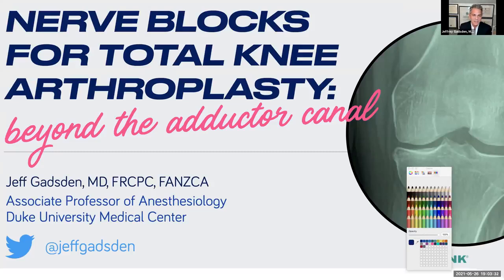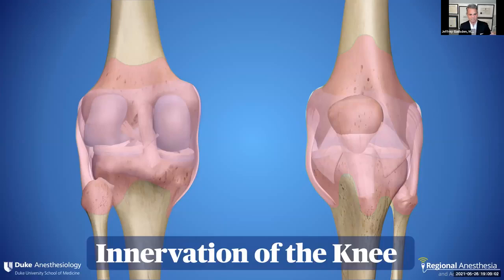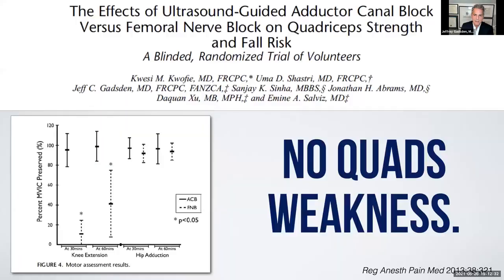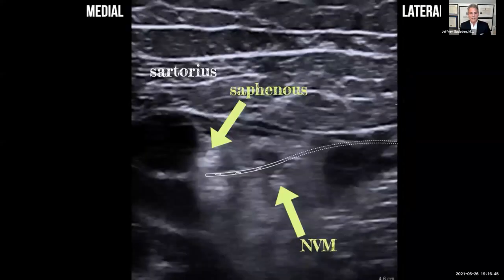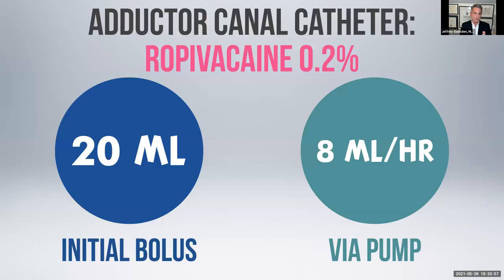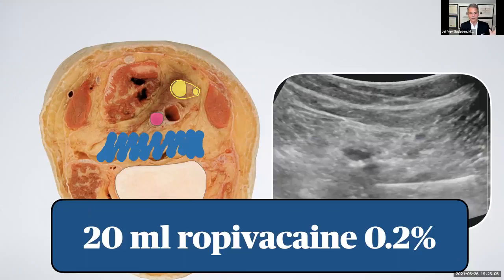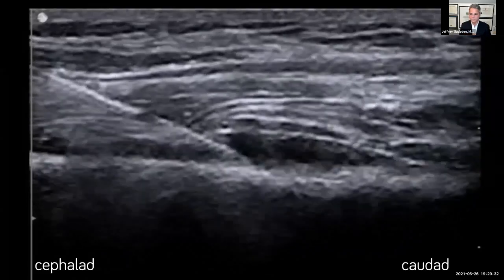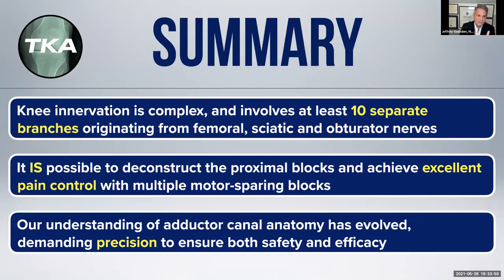Motor-Sparing Nerve Blocks: A New Approach to TKA Pain Management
In this webinar, Dr. Jeff Gadsden discusses the evolution of nerve block techniques for total knee arthroplasty (TKA) pain management. He explores the anatomy of the knee and the various nerve blocks that can be used to provide effective pain relief. Webinar originally recorded on May 26, 2021.

Key points:
• The evolution of TKA pain management, from extended hospital stays to earlier ambulation and discharge [00:43].
• The importance of regional anesthesia in managing pain for TKA patients [04:52].
• The complex innervation of the knee, including the sciatic and femoral nerves, along with the popliteal plexus [08:52].
• Motor-sparing blocks, such as the adductor canal, iPAC, and genicular nerve blocks, which provide analgesia without causing significant muscle weakness [11:21].
• The adductor canal block, which targets the saphenous nerve and the nerve to vastus medialis (NVM) [11:58].
• The iPAC block, which targets the popliteal plexus [23:49].
• Genicular nerve blocks, which target the superior medial, superior lateral, and inferior medial genicular nerves [26:21].
• A study showing that genicular nerve blocks significantly reduced opioid consumption in the first 48 hours post-surgery [30:19].
• Dr. Gadsden's current protocol for TKA, which includes spinal anesthesia, iPAC block, genicular nerve blocks, adductor canal block, and multimodal pain management [31:29].
• Dr. Gadsden's evolving understanding of adductor canal anatomy and how it has led to changes in his technique and improved patient outcomes [34:22].

Not all products are registered and approved for sale in all countries or regions. Indications of use may also vary by country and region. Please contact your country representative for product availability and information. Product images are for reference only.
Always refer to the Instructions for Use (IFU) and consult applicable clinical guidelines.